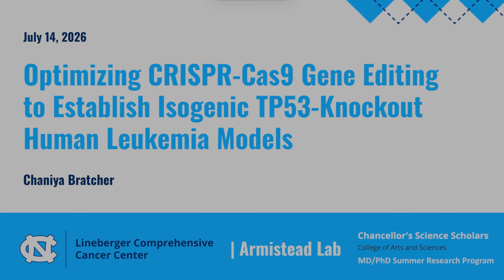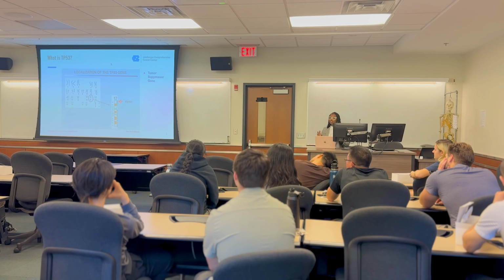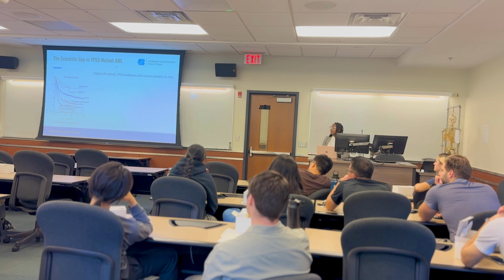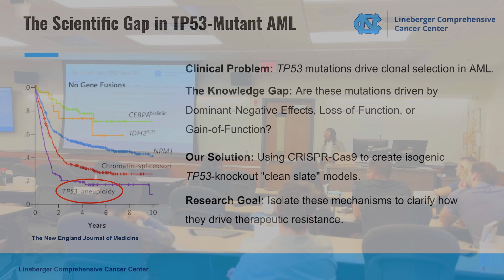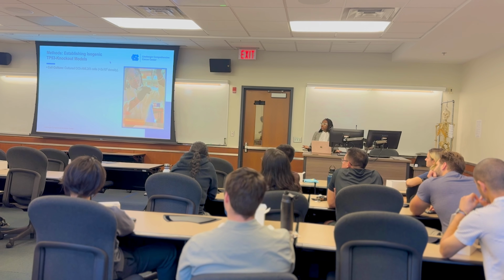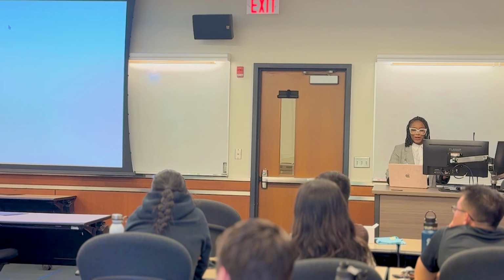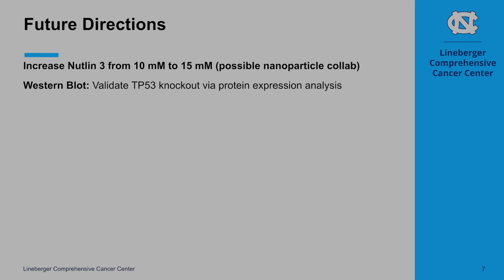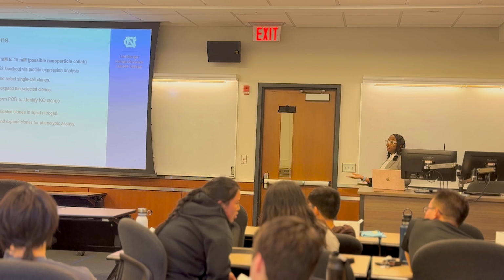My First Research Presentation | TP53 Knockout in OCI-AML Cells in Cancer Lineberger at UNC-CH 🐏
Hi there! I am an incoming sophomore at the University of North Carolina at Chapel Hill. Today I gave my very first research presentation as part of my summer undergraduate research experience at the UNC Lineberger Comprehensive Cancer Center for the Chancellor Science Scholar (CSS) MD/PhD Summer Program! 🧬

This summer, I've had the opportunity to work under the mentorship of Dr. Paul Armistead and my supervisor, Jose Martinez, on optimizing CRISPR-Cas9 gene editing to create isogenic TP53-knockout human leukemia models.

One of the biggest things I've learned is that research rarely goes exactly as planned. It's full of troubleshooting, unexpected results, questions, and constant improvement of your approach. Even though we're still working toward our final goal, I'm proud of the progress we've made and grateful for all of the feedback I received during the Q&A. Every question helped me think more critically about my project and made me a better scientist. After the presentation, I did some research and got some great feedback from the MD/PhD student in my lab, so here are better responses/questions

Some of the questions and discussions included:

Why didn't we send our cells for sequencing? I misunderstood the question when I responded. I thought you were asking about RNA sequencing, which is why I mentioned that it takes several weeks. We are actually moving forward with DNA sequencing, which is the appropriate next step for confirming our CRISPR-Cas9 edits. We are hoping the DNA sequencing will allow us to identify whether we successfully generated TP53 knockout cells and characterize the edits that occurred.

Why not RT-qPCR? Since our CRISPR edit introduces a frameshift mutation with a premature stop codon, the TP53 gene can still be transcribed into mRNA, even though it no longer encodes a functional protein. Because of that, RT-qPCR wouldn't confirm a successful knockout. Instead, genomic PCR helps verify the DNA edit, and Western blotting confirms the loss of the TP53 protein.

Could the guide RNAs be the problem? This was a great question! If needed, we're prepared to test guide RNAs from different companies to optimize our CRISPR editing efficiency.

What about gain-of-function TP53 mutations? We discussed how certain TP53 mutations, like R273H, don't just eliminate TP53's normal function; they actually give the protein new cancer-promoting properties (missense mutation GOF). These mutations are an important part of what we'll be studying in our models.

Why use Nutlin-3? Nutlin-3 blocks the interaction between MDM2 and TP53, allowing TP53 to accumulate and trigger apoptosis in wild-type cells. Since TP53-knockout cells can't activate this pathway, they provide a valuable model for studying therapeutic resistance.

I'm incredibly thankful to Dr. Paul Armistead, Dr. Jose Martinez, everyone in the Armistead Lab, and the UNC Lineberger Comprehensive Cancer Center for investing in me this summer and the rest of my undergraduate career. Being trusted with an independent research project as an undergraduate has challenged me in the best ways, and I'm excited to keep learning and growing as I continue pursuing my goal of becoming a physician-scientist. 🩵🔬